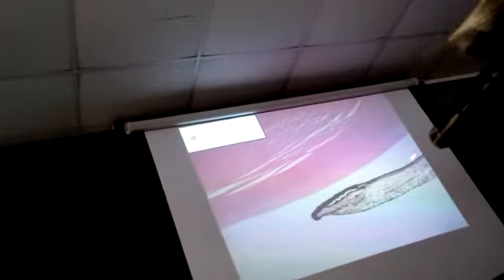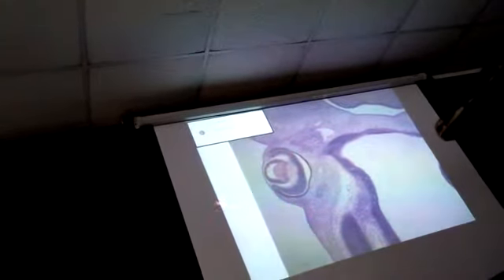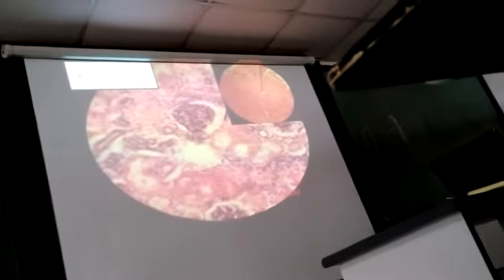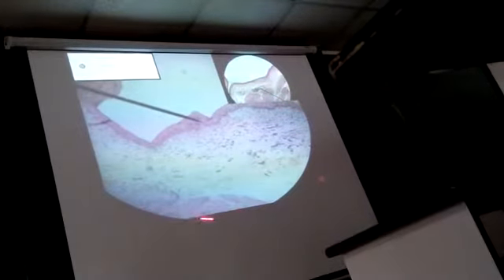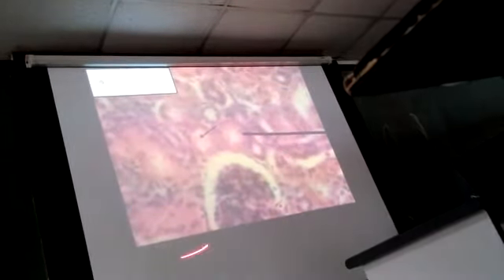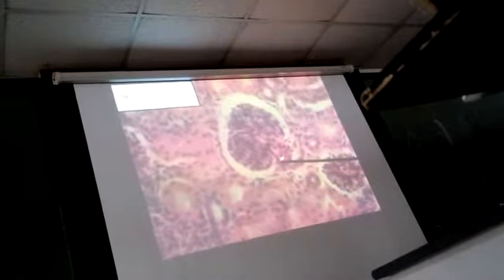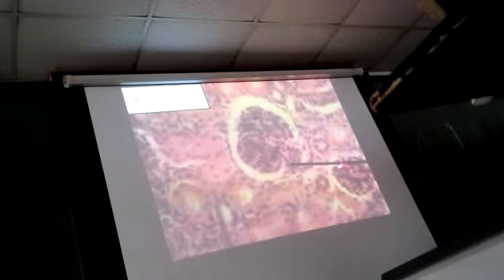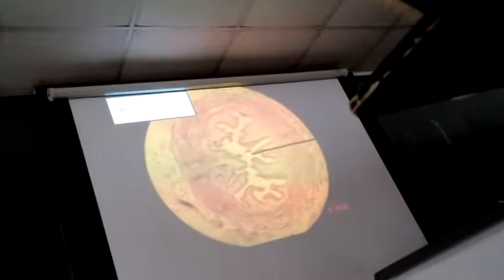histo prelims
histo part2